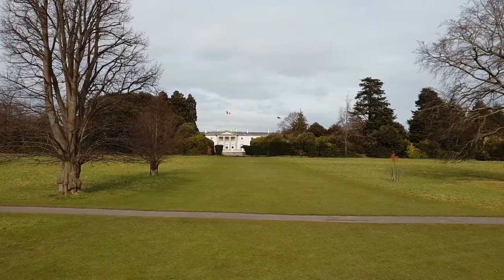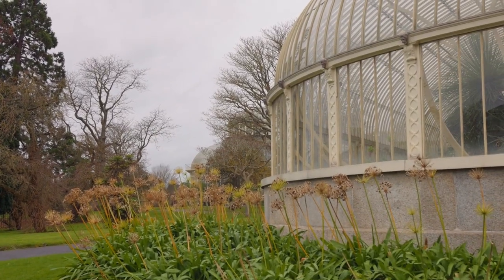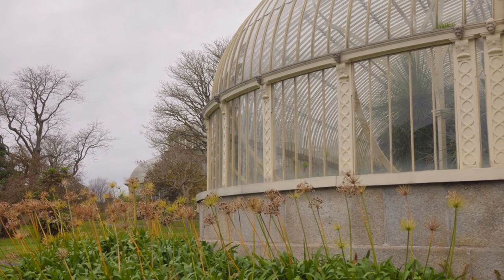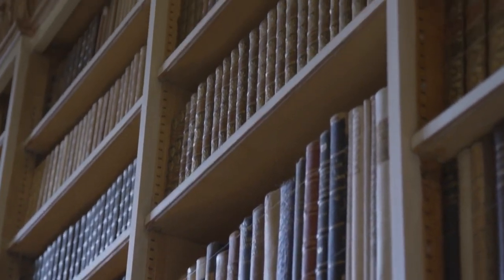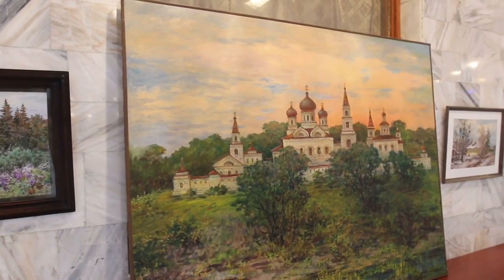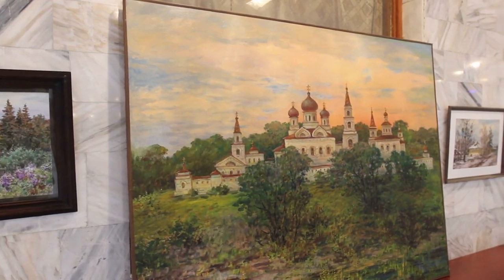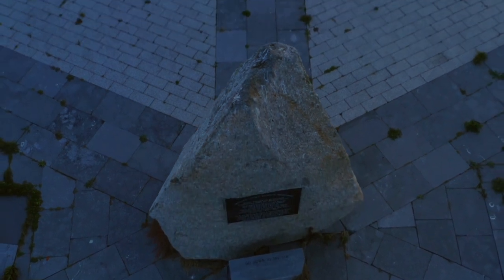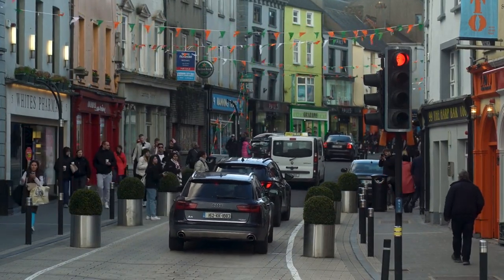Discover Dublin for Free: 15 Must-See Attractions Without Spending a Cent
Explore Dublin's rich tapestry of history, culture, and natural beauty without breaking the bank! Dive into the heart of Ireland's capital city with this comprehensive guide to 15 free attractions. From sprawling parks and world-class museums to iconic landmarks and vibrant markets, uncover the best of Dublin's offerings without spending a cent. Whether you're wandering through historic gardens, marveling at ancient artifacts, or immersing yourself in the city's vibrant street art scene, there's something for everyone to enjoy in Dublin, completely free of charge.